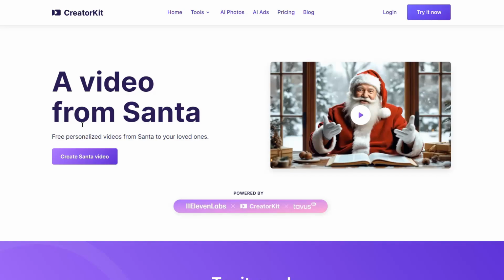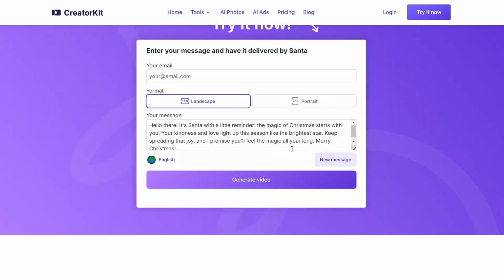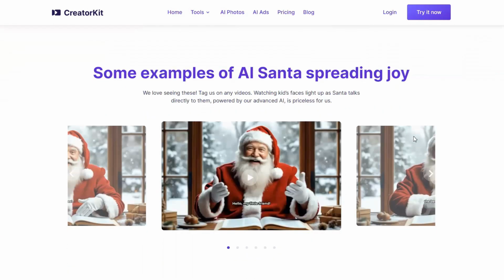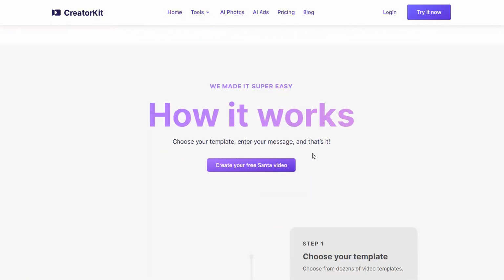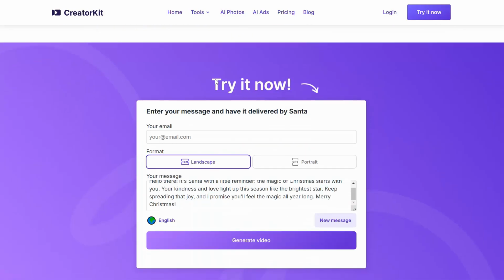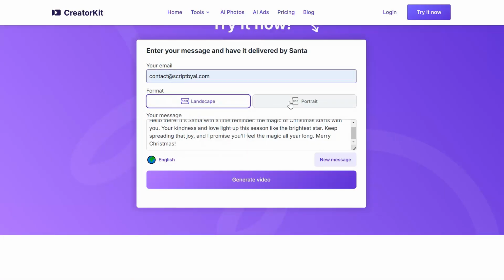Personalize Holiday Greetings with AI Santa Video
Create free personalized Santa videos instantly with AI Santa Video! This tool generates custom videos where Santa delivers a special message to your loved ones. Perfect for making this Christmas unforgettable.